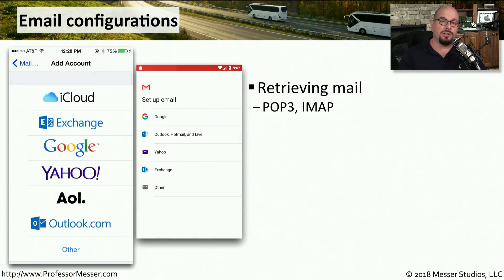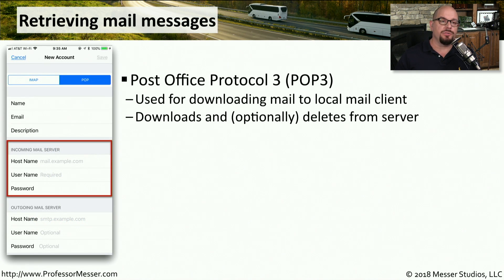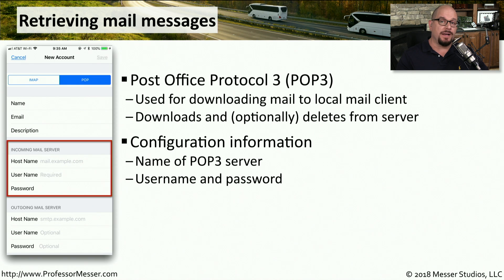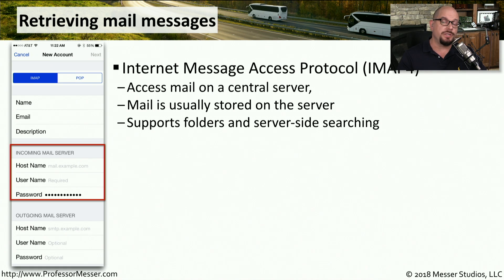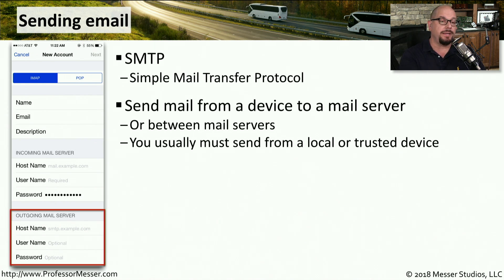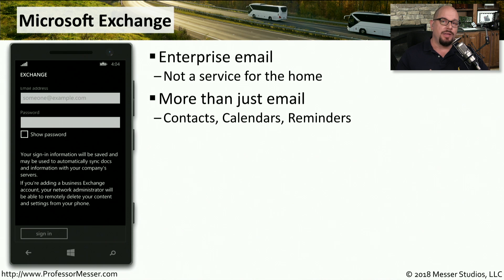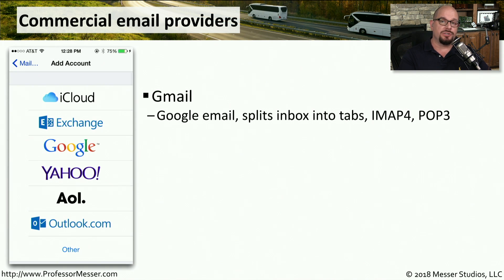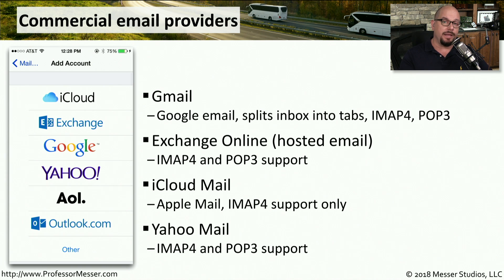Configuring Email on Mobile Devices - CompTIA A+ 220-1001 - 1.6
We rely on our mobile devices to provide us with a constant connection to our email inbox. In this video, you’ll learn about configuring a mobile devices to send and receive email messages using email protocols and popular email hosting services.